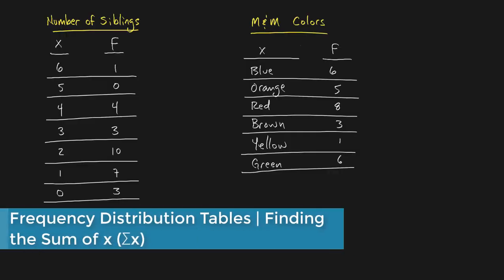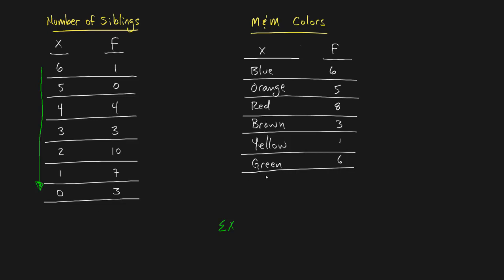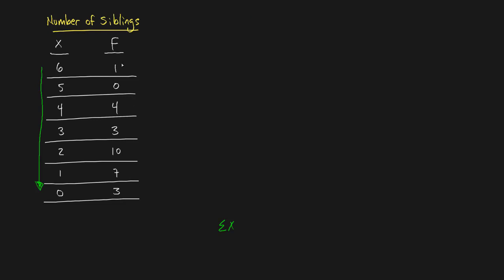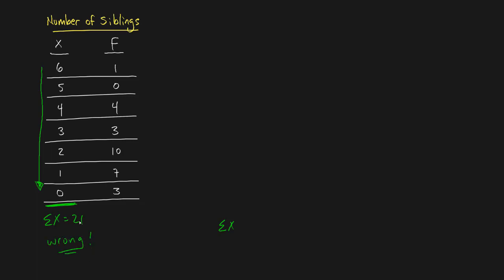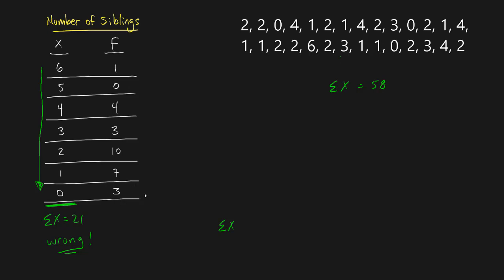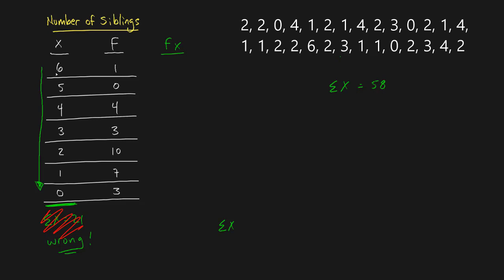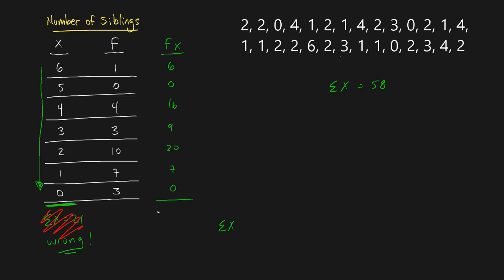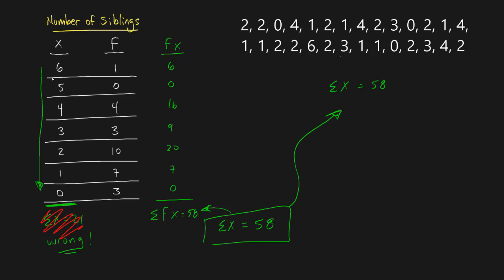Frequency Distribution Tables ~ Finding the Sum of x Σx